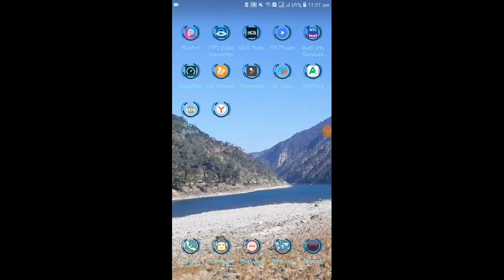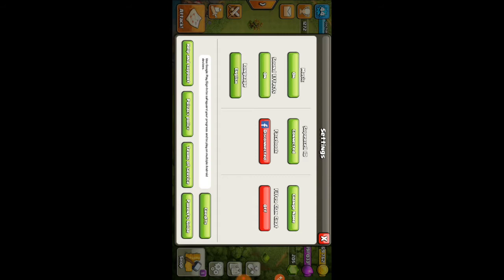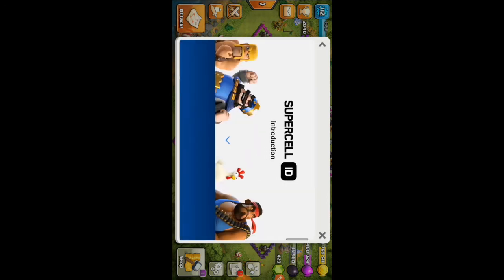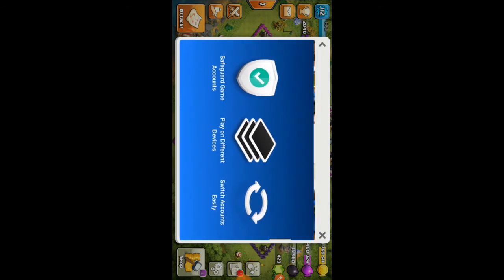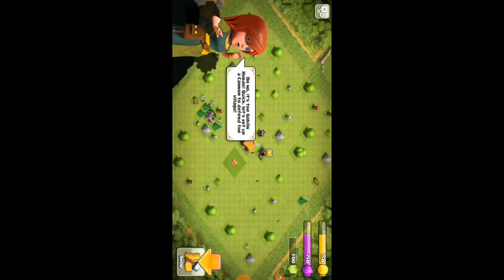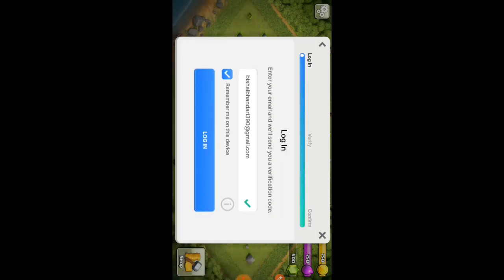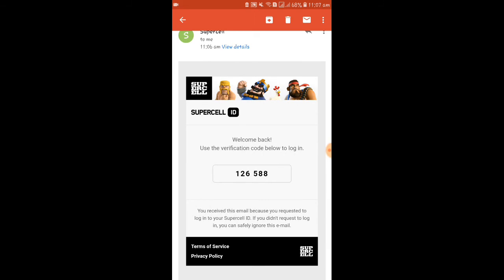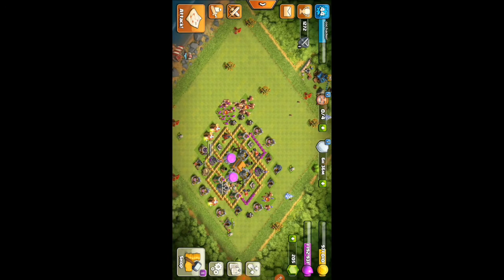Latest update of the supercell on coc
This is the latest update of the coc by the supercell. On this video I had said all the things on the latest update of the coc.